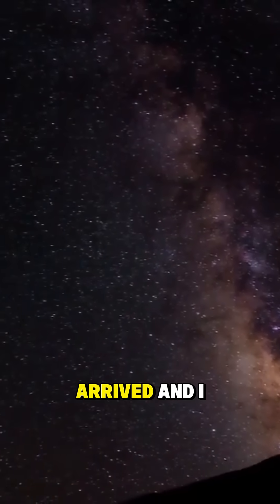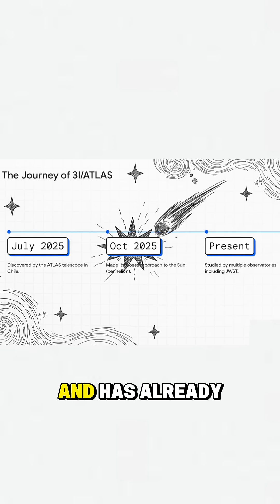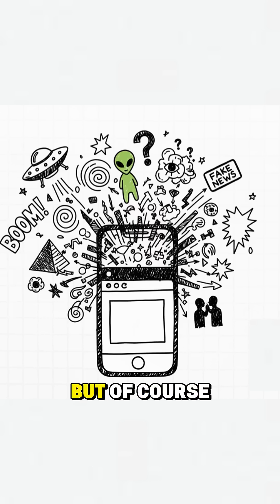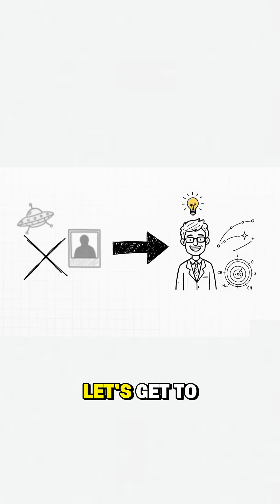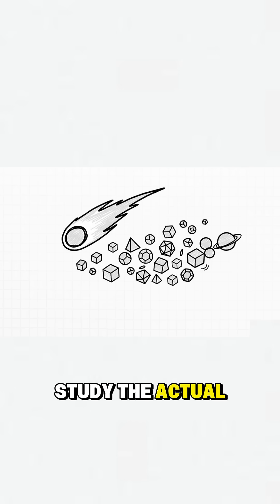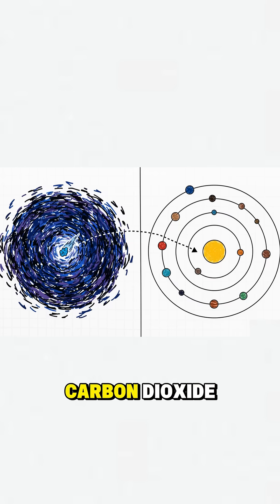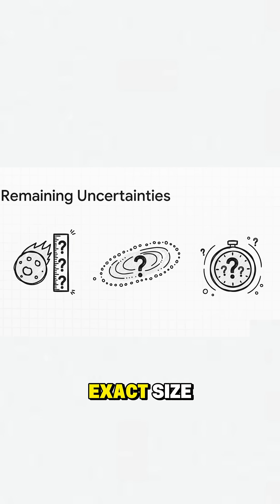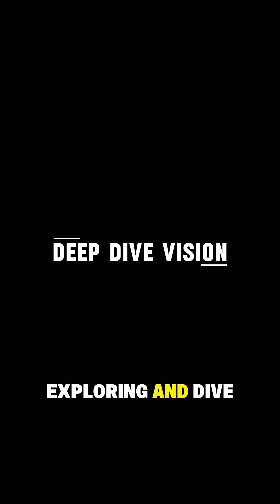3I/ATLAS: What We Actually Know So Far…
3I/ATLAS is a newly spotted comet-like object entering our Solar System. Here are the real confirmed facts we actually know so far — no hype, just science. 🌌☄️